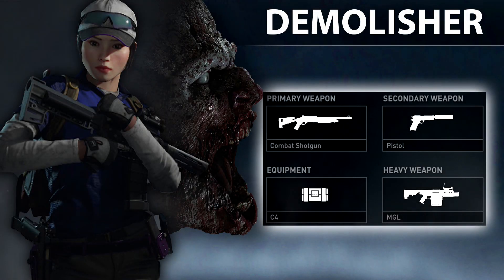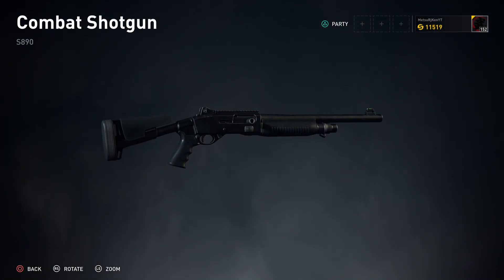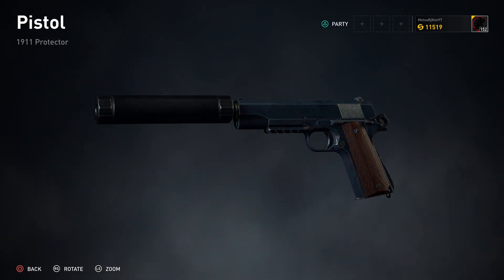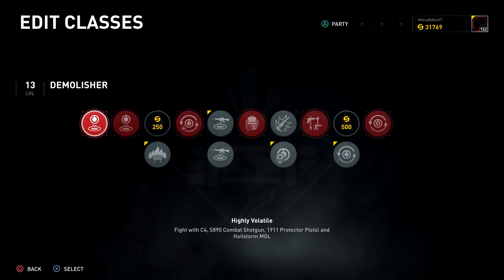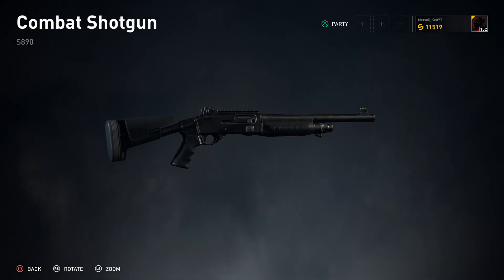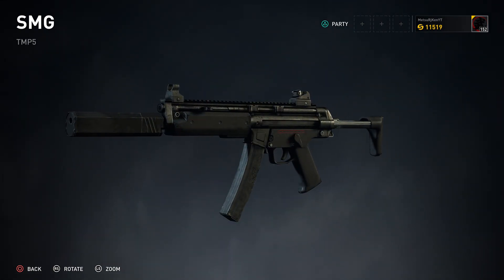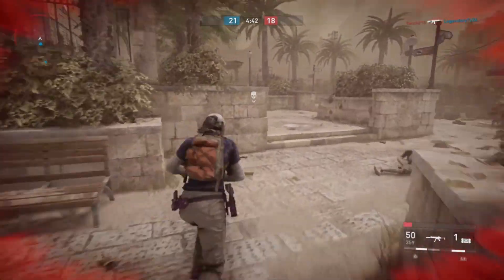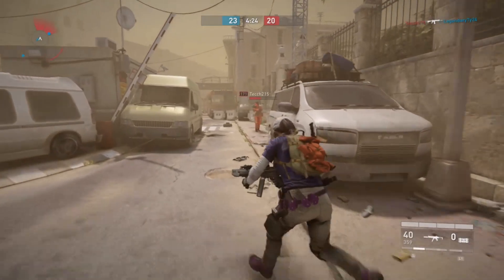WWZ - DEMOLISHER Class Guide | Multiplayer | Class Guide Series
[Class Bio]
The Demolisher is very much so, a Heavy Hitting Class
Starting off with the Combat Shotgun, this weapon has good rate of fire, a fair amount of rounds, and can even 2 shot people at mid range.

Moving onto talking about the Pistol, the Pistol is pretty basic. Decent damage output with medium range.

The C4 is practically a jack of all Trades. Being able to stick it to surfaces, you can be a lot more sneaky with your placements versus
a Claymore. It may not have the throwing range of a grenade, but it can still be thrown pretty far none the less. To make up for it's lack
in throwing range, the C4 exceeds in it's blast radius, having a bigger radius than both the Claymore & the Grenade. The C4 is very dangerous
in pretty much all aspects.

[Skill Tree]
Due to you being able to select which perks you want in your skill tree, I won't be diving
too deep into that field  outside of discussing weapon upgrades. Deciding which skills you want to
go with as a build is all personal preference.

When it comes to unlocking the Upgraded Combat Shotgun, you won't be able to tell too much of a difference outside
of a slight increase regarding consistency in shots.

Unlocking the SMG allows this class to work with more range. While you may not be able to shoot at long range, you are still able to take down
enemies fairly quickly at close to even medium range.

Now let's conclude this guide with talking about this Class' Potential Playstyle

[Play Style]
I'm just showing my gameplay and showing you all how this class could be proven to be viable:)

When playing as the Demolisher, I decided to stick with the SMG. Being able to work with having more range, partnerted with
having something as strong as the C4 at my side, makes for high damaging plays. Plenty of times have I triggered my C4 while in a gunfight
or even whilst someone coming my way around a corner. You can play this class very Passive Aggressive and that makes it to be very fun as well.
↝ Show support by:D ↜
➹ Send Fan Art &/or Redemption Codes (If you like)➜
▼Check them out!▼
Thanks guys for watching the video! Hope you enjoyed:D Also thanks for reading the description ^~^